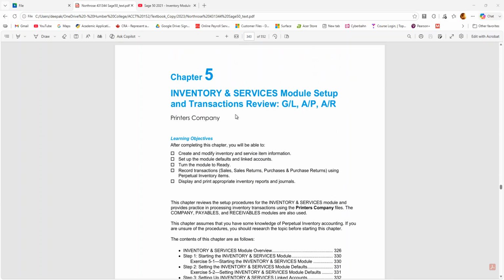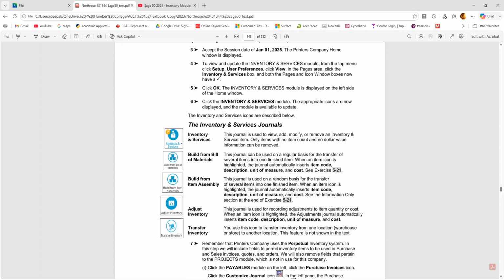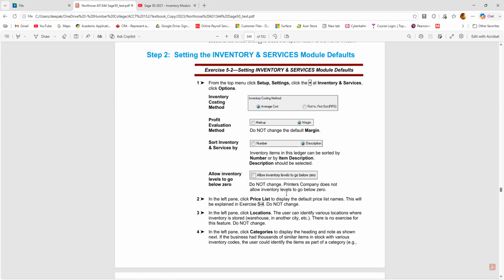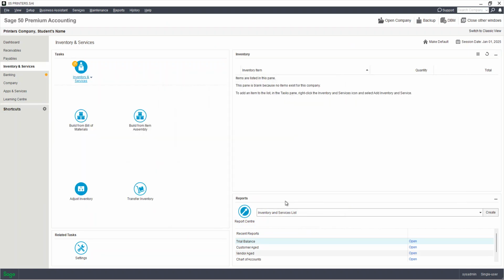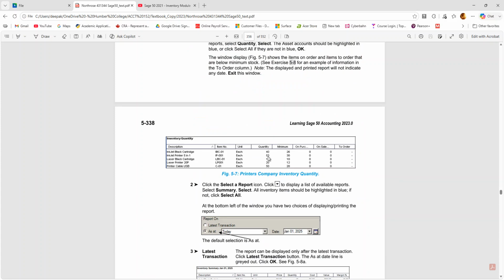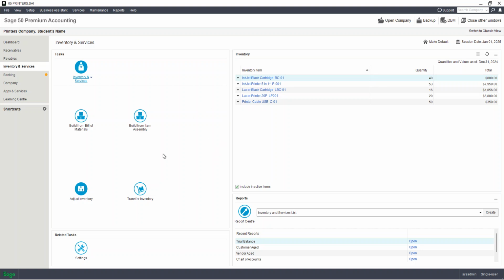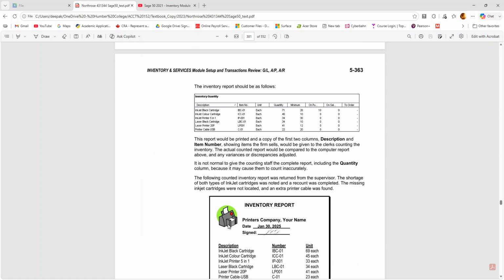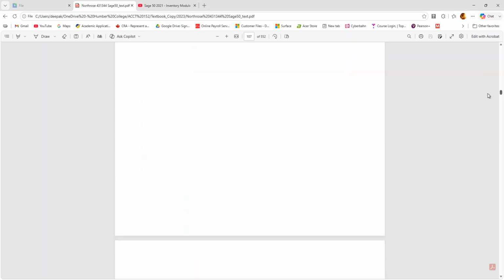Sage 50 2023 Chapter 05